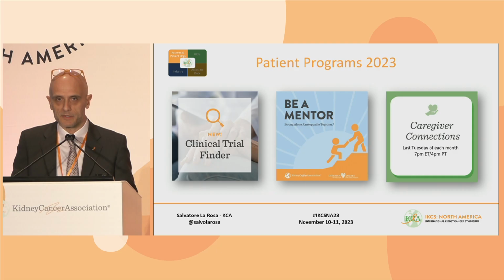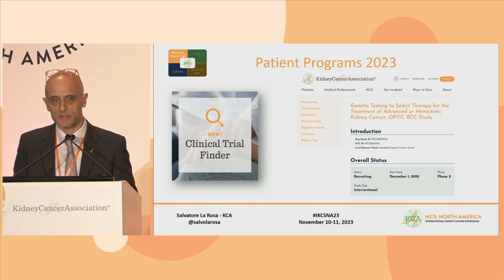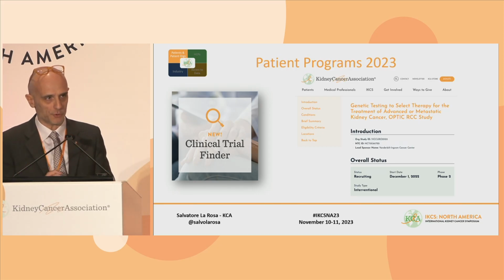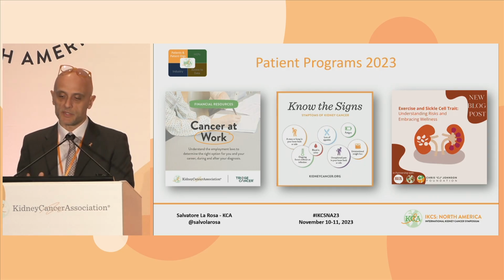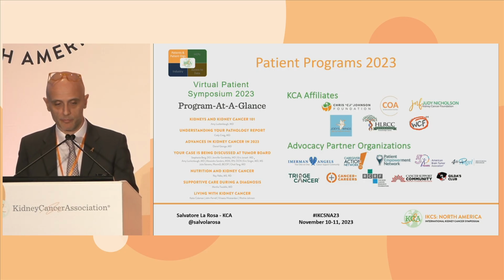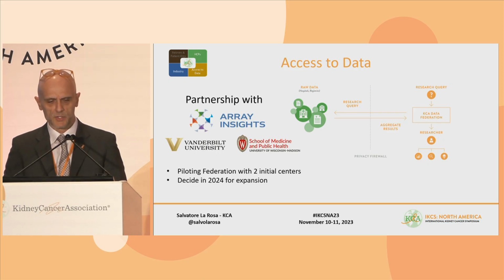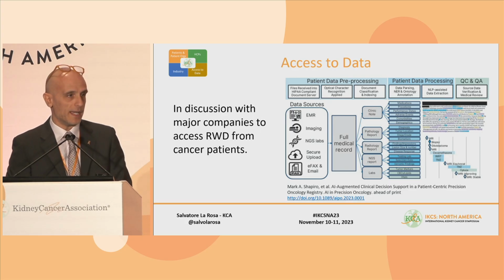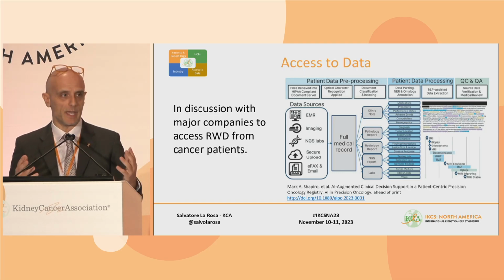IKCSNA23: Session 4 - KCA Updates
2023 International Kidney Cancer Symposium: North America